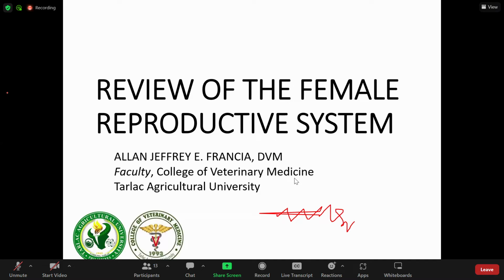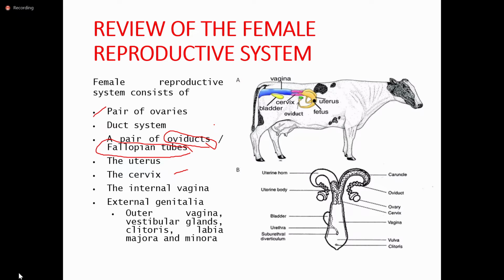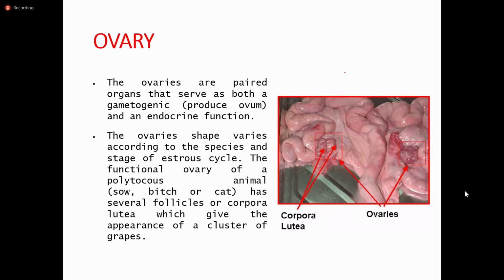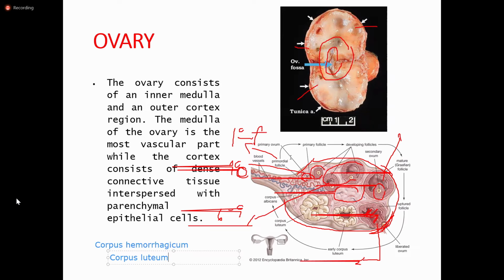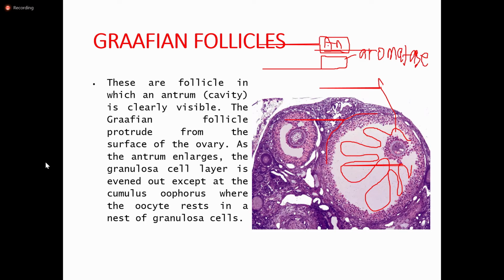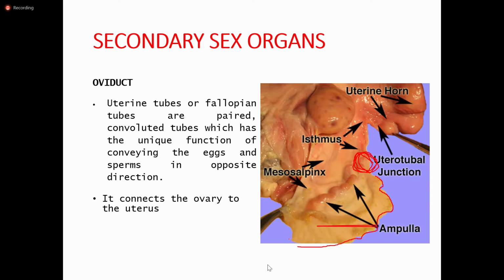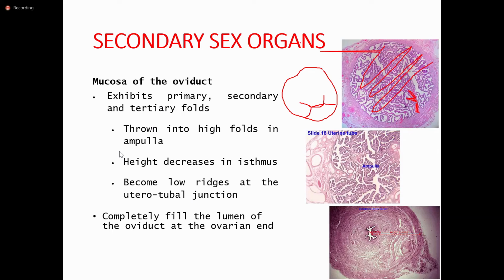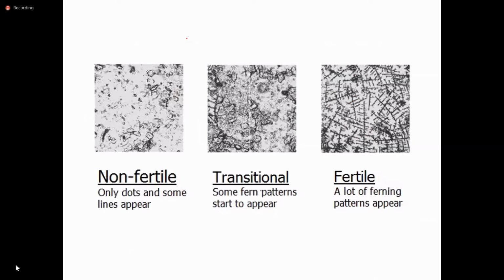Female Reproductive System Part 1